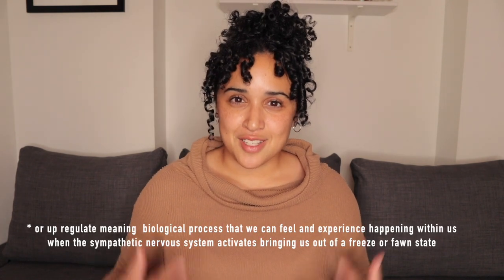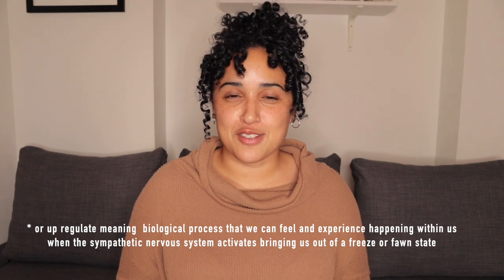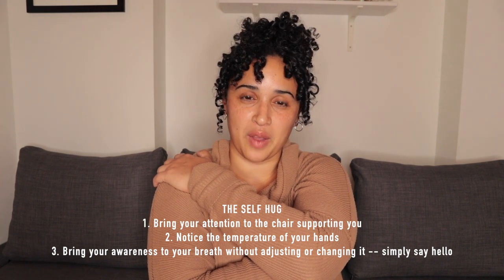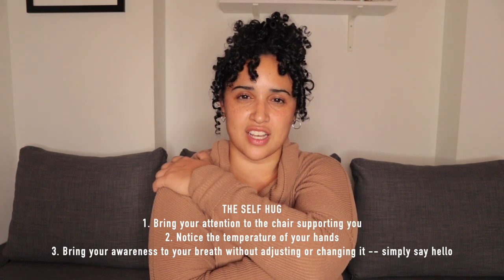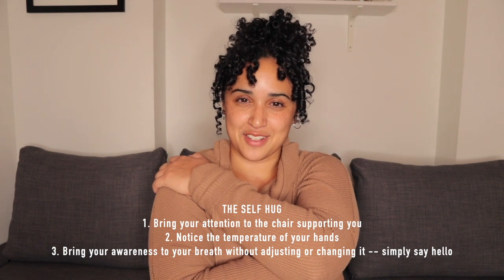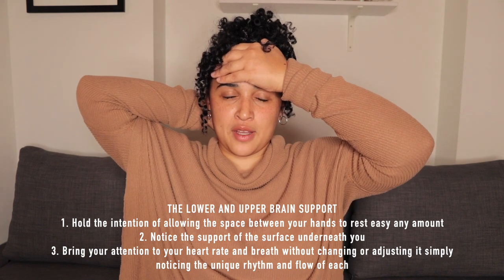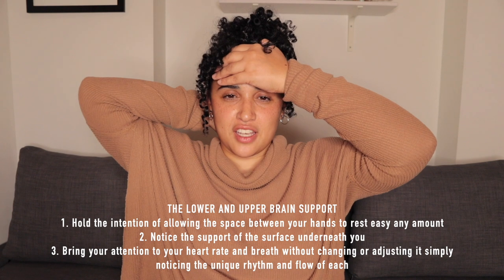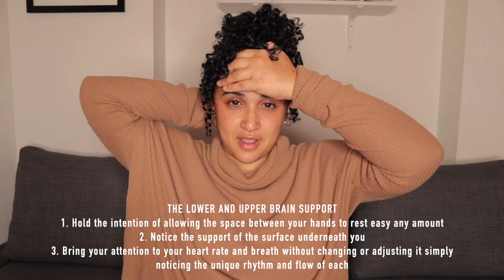Self-Soothing Practices for Overwhelm | How To Calm Your Sympathetic Nervous System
Have you been craving some practical somatic tools to self-soothe from overwhelm? Well you're not alone.
During 2020 and early 2021 Gallup, a large polling company, set out to find out the mood of the world with a Global Emotions Report, surveying 160,000 people in 116 countries.The survey included emotions that cause overwhelm like stress, anger, worry, anxiousness and fear.
One highlight of the survey that stands out to me is 'In 2020, the world was a sadder, angrier, more worried and more stressed-out place than it has been at any time in the past 15 years.' -Forbes MagazineThese three simple self-soothing tips are credited to my trainings in Somatic Experiencing® and the work of Dr. Kathy Kain. They are proven to be effective for people world wide so give them a shot and see if they help your autonomic nervous system regulate!